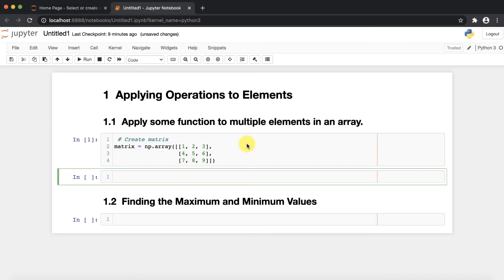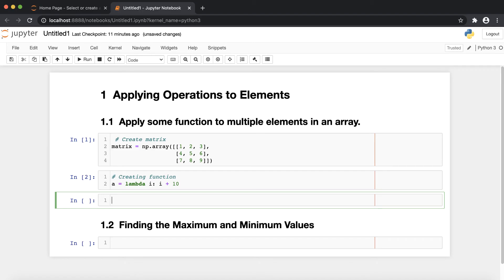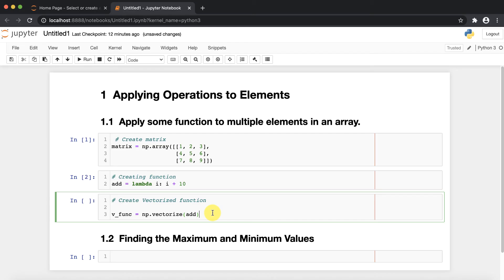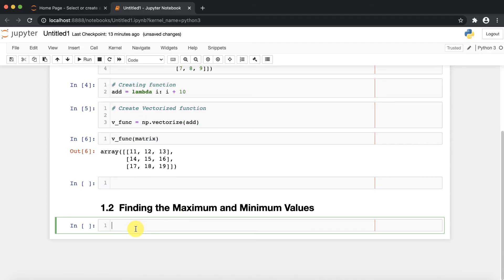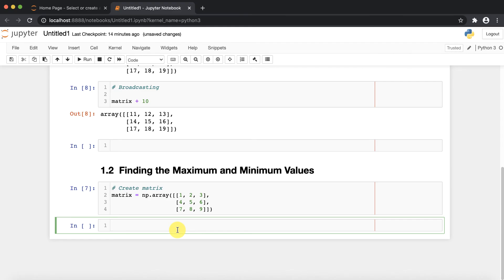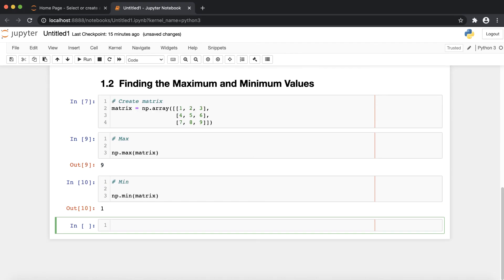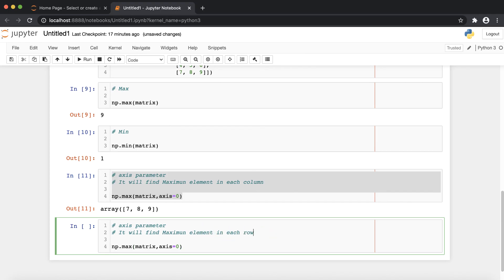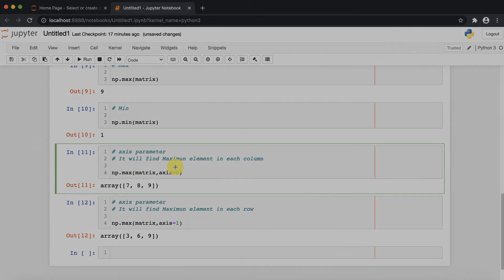NumPy Tutorial (Session 7) - Applying operations on Elements - Part-1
NumPy is a general purpose array processing library for the Python programming language, adding support for large, multi-dimensional arrays and matrices.

It is used to solve scientific or mathematical problems.

It provides great support along with a large collection of high-level mathematical functions.

Some of the known Scientific Languages :: MATLAB, ALGOL, FORTRAN
NumPy Installation:

Conda install numpy

What is the difference between array and list in python
- There is only one difference that an array is data structure that stores values of same data types.
- Whereas list contains different data types.

Python Introduction to numpy#How to install numpy#Numpy data science#Python numpy array#What is python numpy#Python numpy tutorial#Numpy tutorial#numpy for machine learning#numpy theory,mport numpy#numpy library#machinelearningtutorial#numpyarrayin python#pythonnumpyfulltutorial#NumPyfordataScience